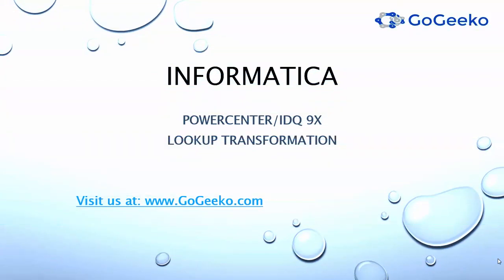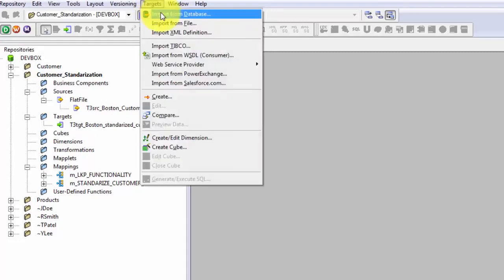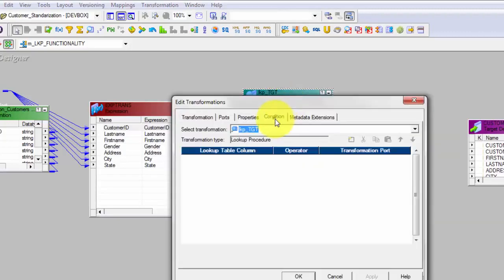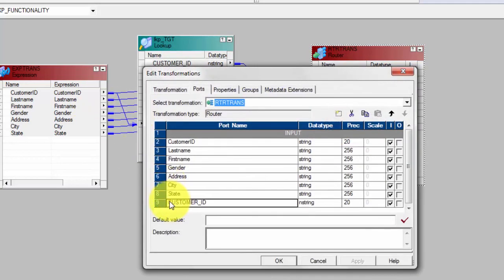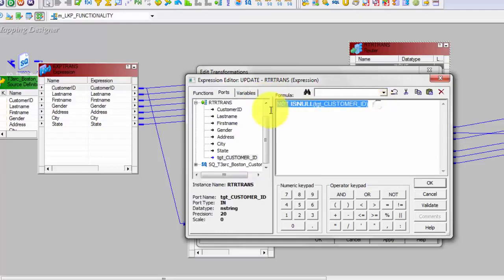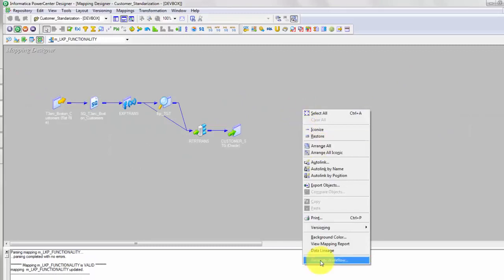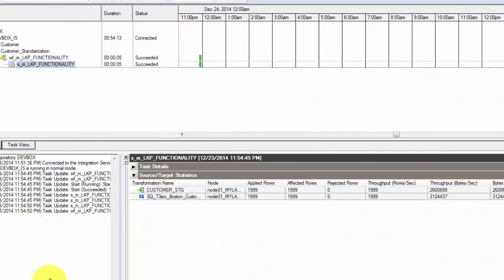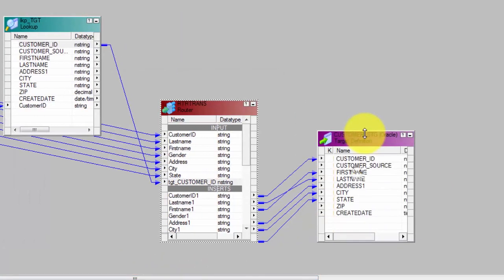Beginners Informatica Powercenter 9x - Lookup, Router transformation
here is the Complete guide for Informatica Lookup, Router transformation

lookup transformation in informatica
router transformation in informatica